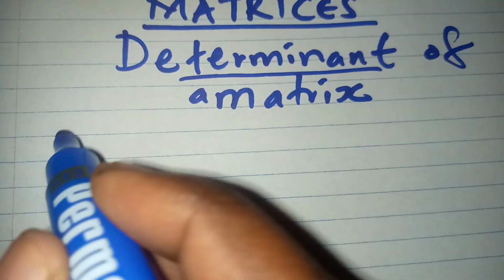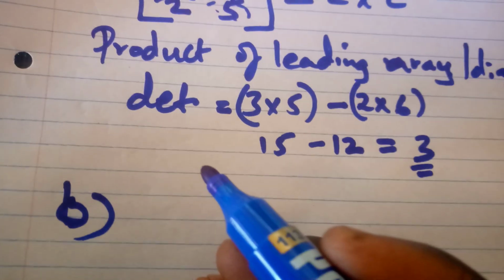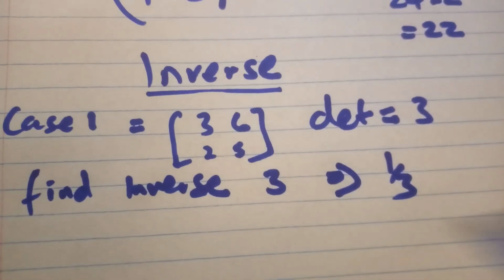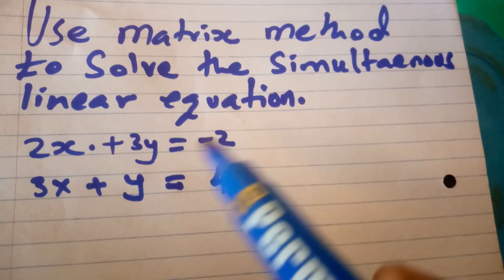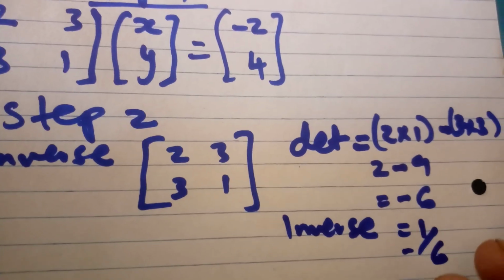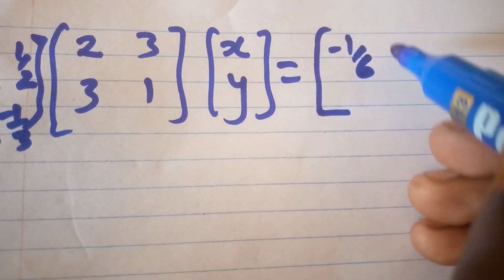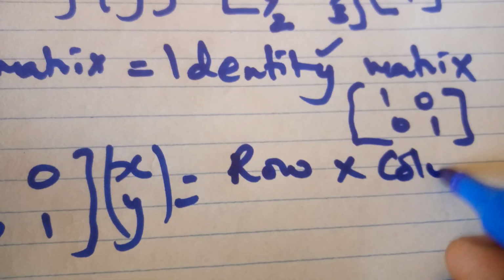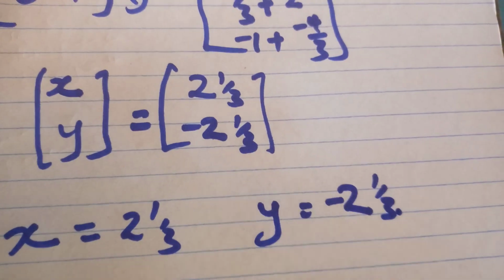Determinants and Inverses of 2x2 Matrices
I take you through steps on finding inverse of the matrix and using it to solve for simultaneous linear equations...

If you like this wonderful MATH Olympiad problem